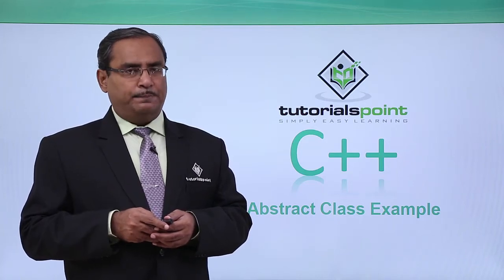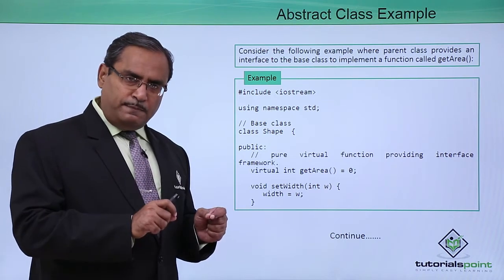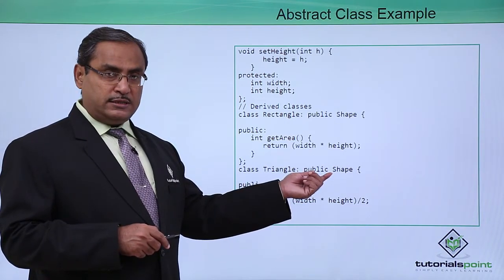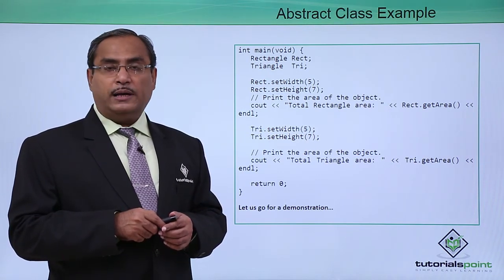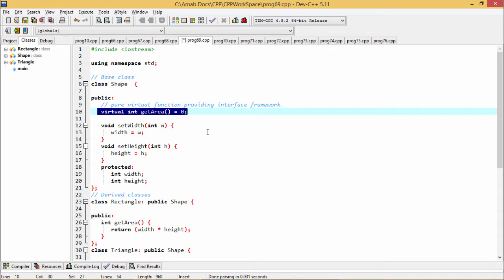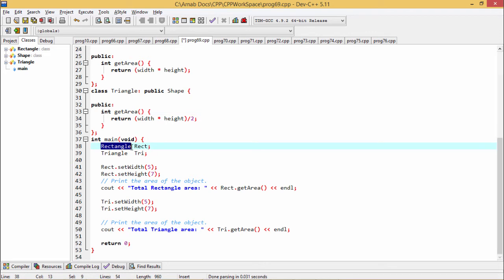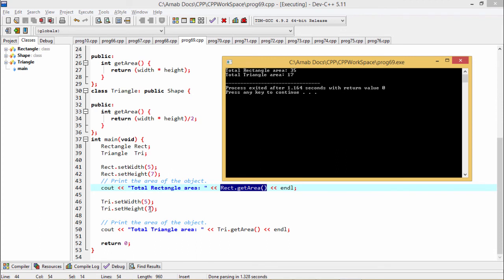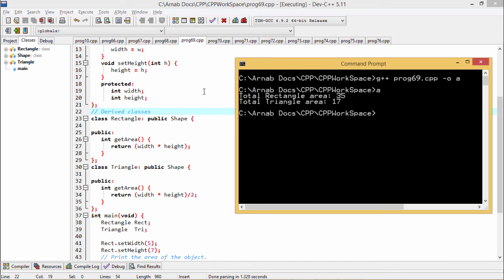C++ - Abstract Class Example